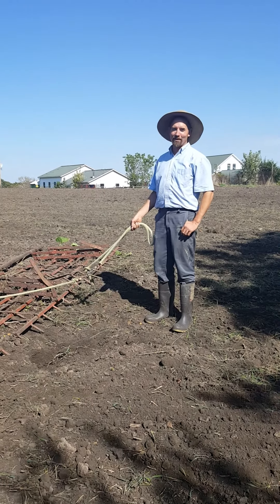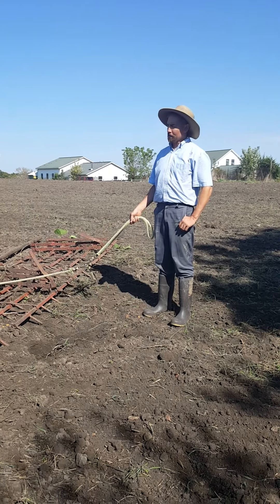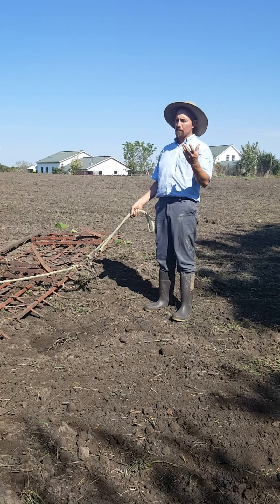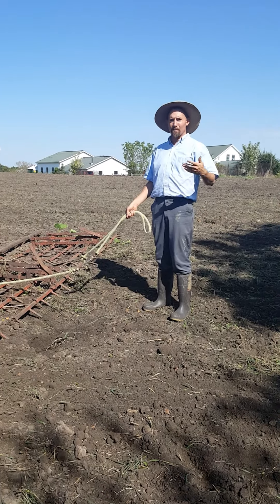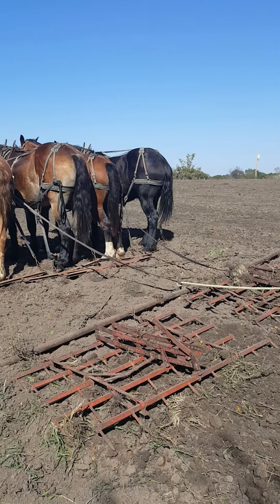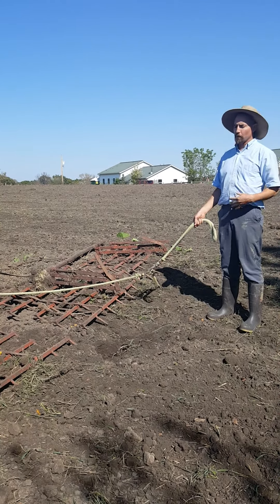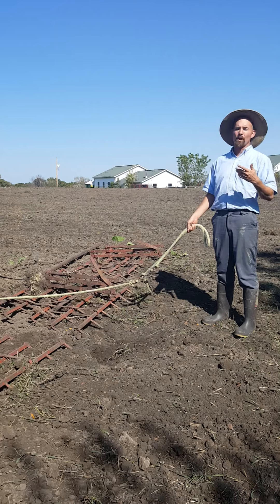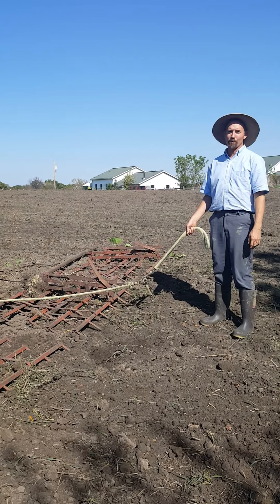Planting with a team of draft horses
John Arbuckle explains how to use a horse drawn harrow to prepare a seed bed for next year's forage crop.